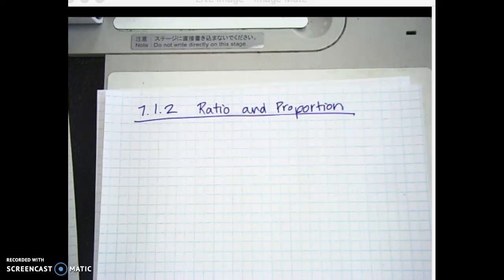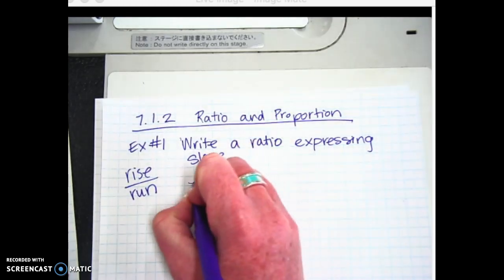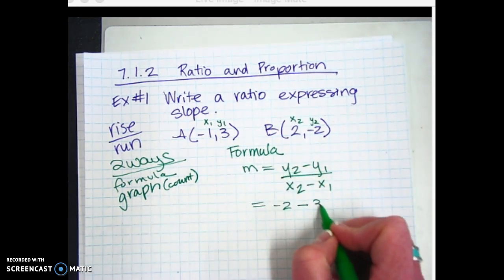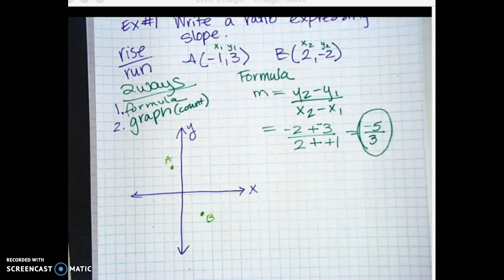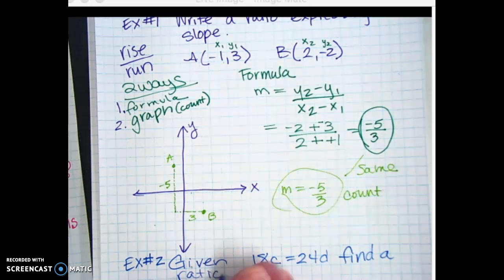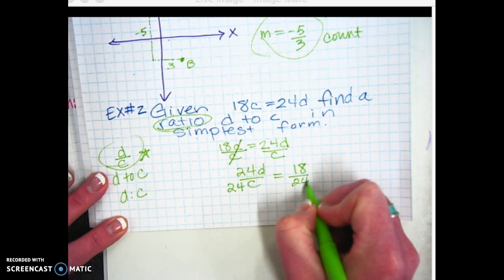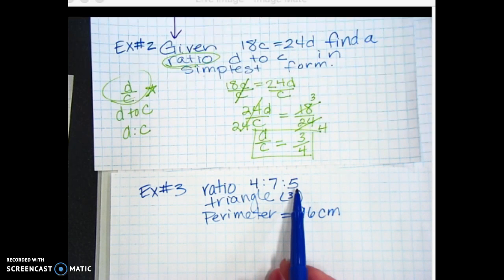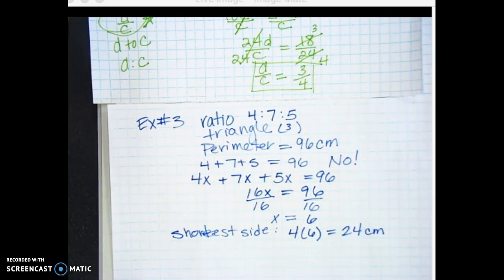G1C 7.1.2 Ratio and Proportion